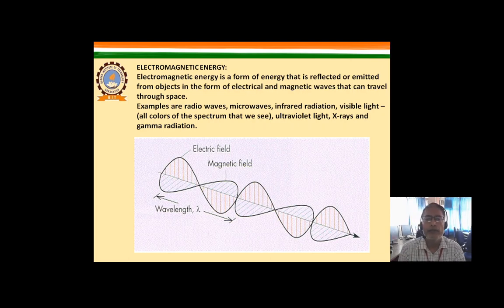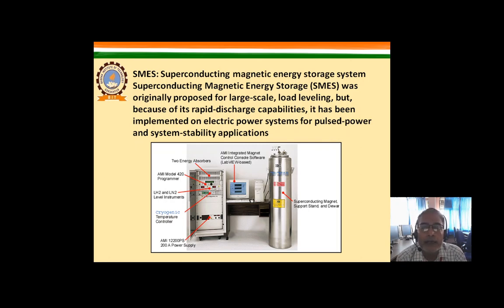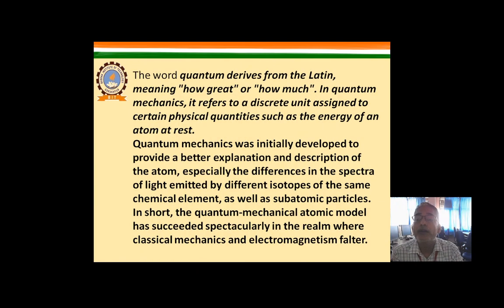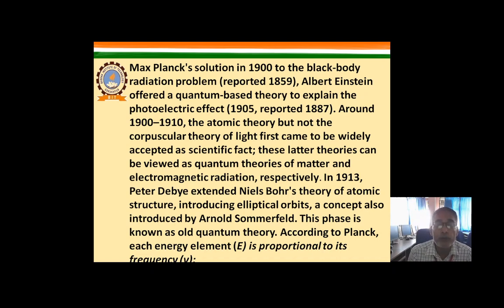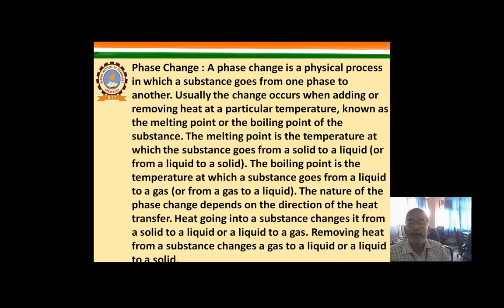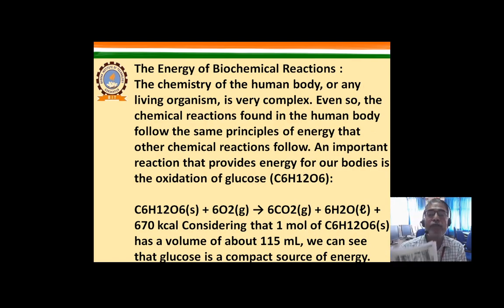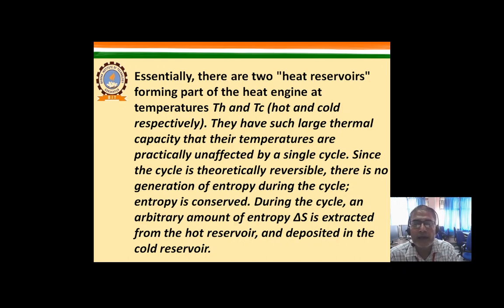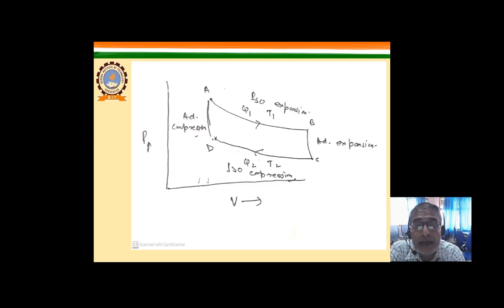Unit1 Energy and Its Usage part2